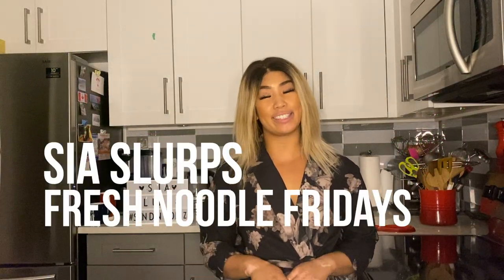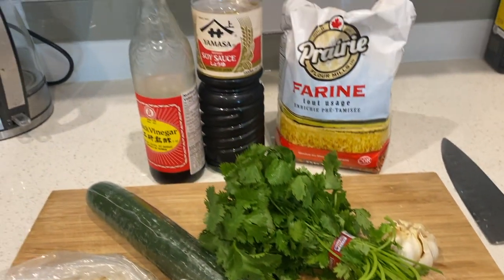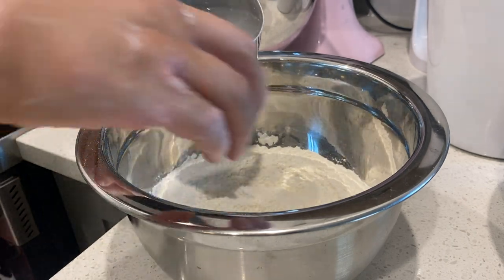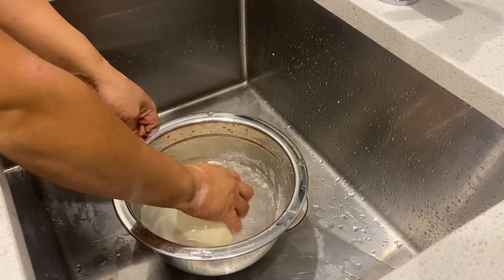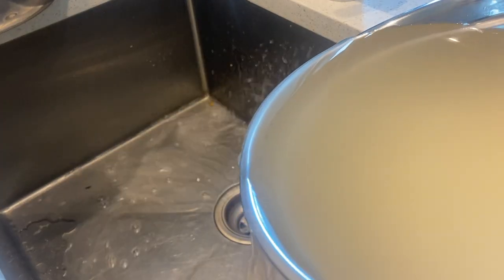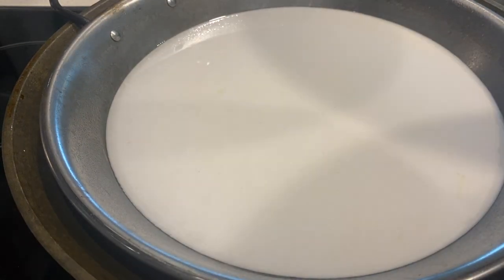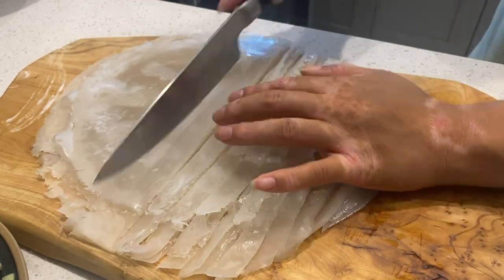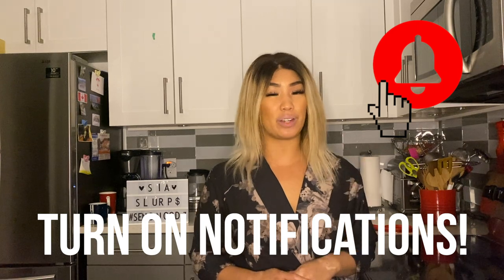How to make LIANG PI (COLD SKIN NOODLES) from SCRATCH! 🥢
Omg, it's my first time making LIANG PI! Ever heard of liangpi? It's otherwise known as cold skin noodles and is a dish popularized and originating in Shanxi, China. Its known for being a refreshing yet tasty dish to eat in the hot humid weather and here in North America, it's no exception! These noodles are really unique because they are steamed and sliced. It's almost like making a crepe or a pancake! It's.a super interesting process but if you're not interested in making the noodles from scratch, skip over to the last minute and you'll get the gist of it!

Ingredients you'll need:

Noodles:
- 2 cups all-purpose flour
- 3/4 cup water
- 1 tsp kosher salt

Toppings:
- wheat gluten (from the noodle recipe or store-bought)
- 1/2 bunch of cilantro
- 1/3 English cucumber, julienned
- 1 cup blanched bean sprouts
- 4 garlic cloves, minced
- 2 tsps chinkiang vinegar
- 1 tsp soy sauce
- 1 tsp sesame oil
- 1 tbsp chili oil
- 2 tsps sesame paste

Spice water:
- 1 star anise
- 1 cinnamon stick
- 1 bay leaf
- 1 tsp fennel seeds
- 1 tsp sichuan peppercorns
- 1/2 cup water

Did you make this? Don't forget to tag me!